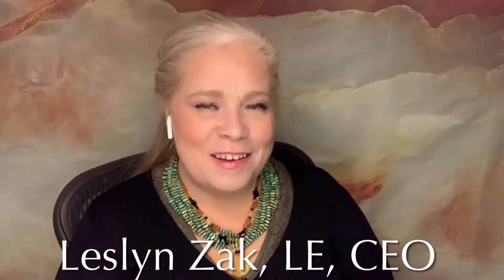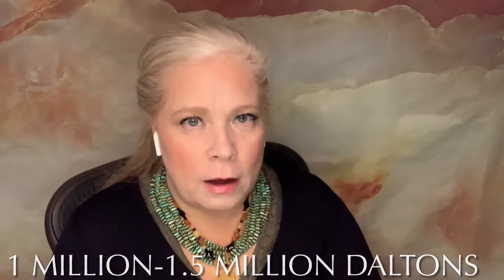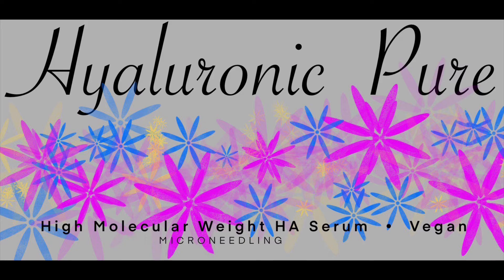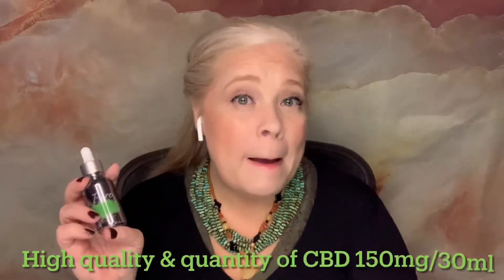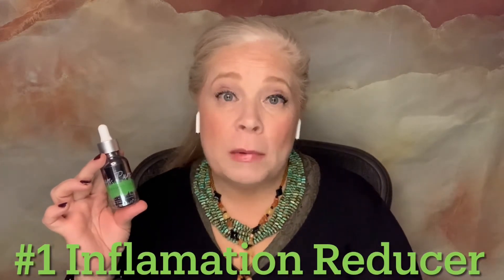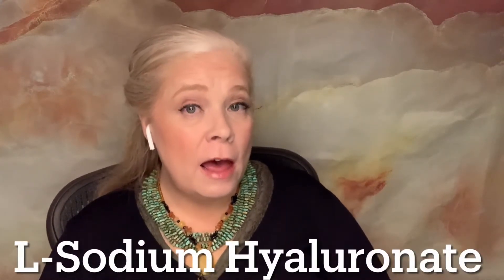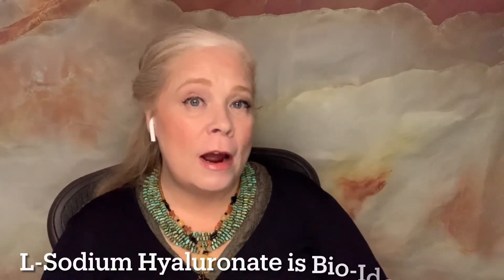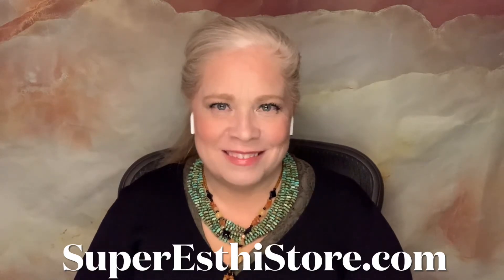Hyaluronic Acid VS L-Sodium Hyaluronate and High VS Low Molecular Weight combined with CBD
SuperEsthiStore.com

Using High Molecular Weight when Microneedling to build reticulated organized line filling collagen. Low Molecular Weight has shown to grow SCAR collagen. Hyaluronic Pure a HMW L-Sodium Hyaluronate formulated  especially for Professional Use during microneedling treatment.

Platinum Pure is a LMW L-Sodium Hyaluronate for use after the micro channels have closed. Leaves a protective film, hydrates, soothes, packs a punch with massive antioxidants and CBD expedites healing, reduces  inflammation and increases cellular communication, all to  support the formation of collagen for Collagen Induction Therapy.

Both contain super clean product decks, are vegan and support the process of healing and growing collagen after Microneedling,